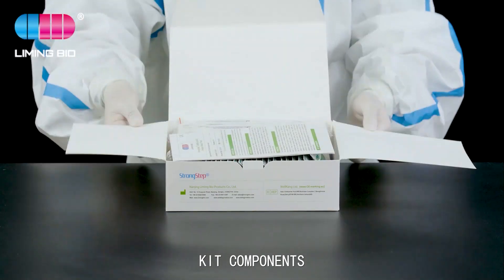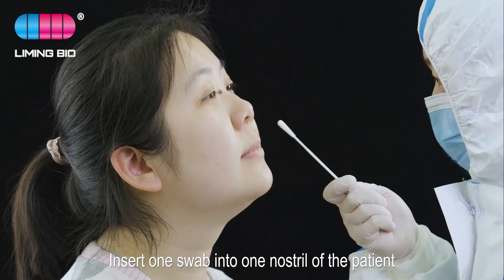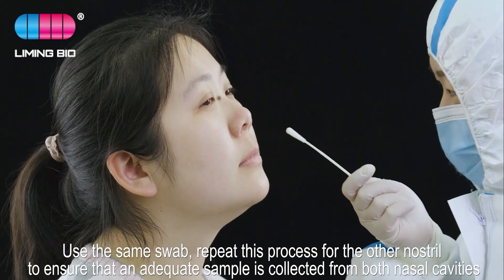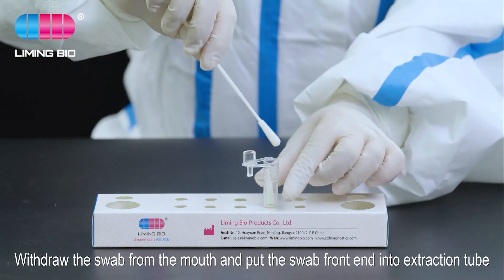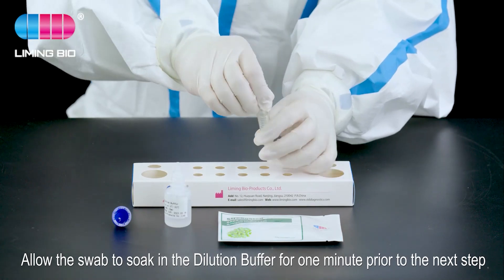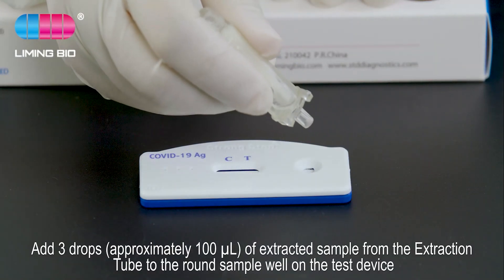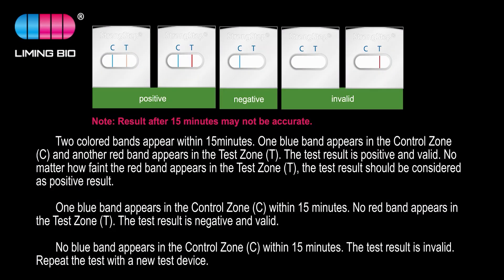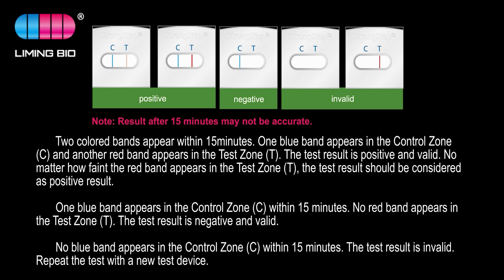SARS-CoV-2 Antigen Rapid(Video de operación de detección rápida de antígeno SARS-CoV-2)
The StrongStep® SARS-CoV-2 Antigen Rapid Test is a rapid immunochromatographic assay for the detection of COVID-19 antigen to SARS-CoV-2 virus in human Throat/Nasopharyngeal swab. The assay is used asan aid in the diagnosis of COVID-19.